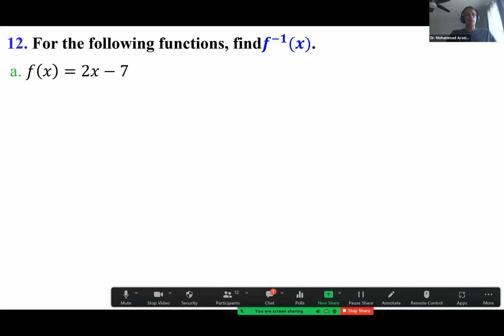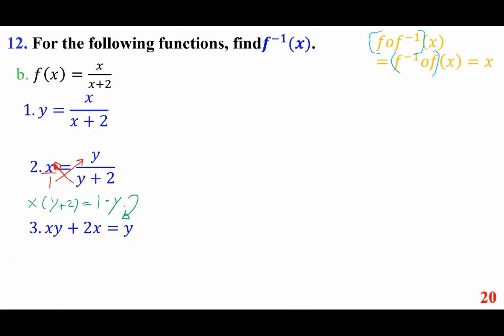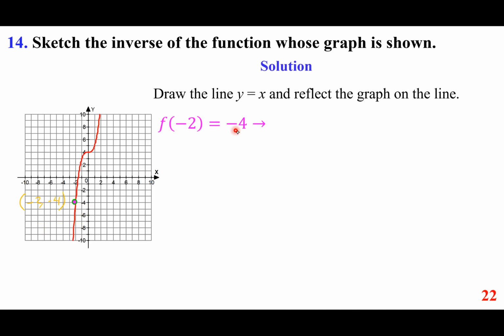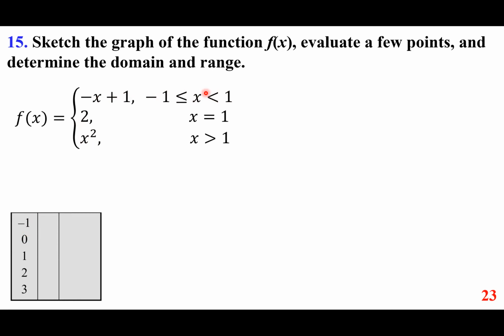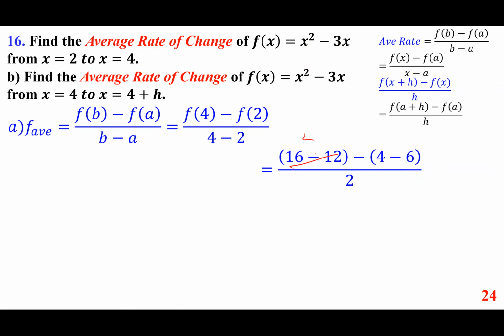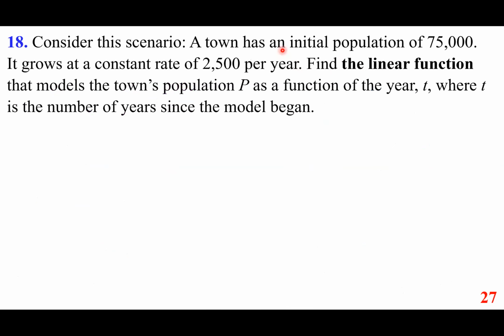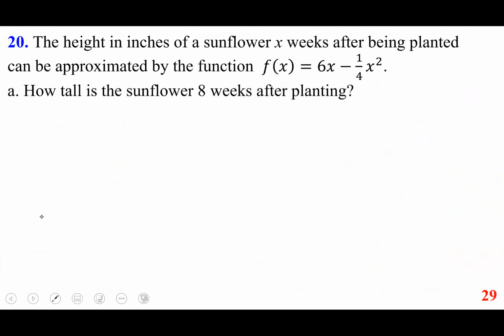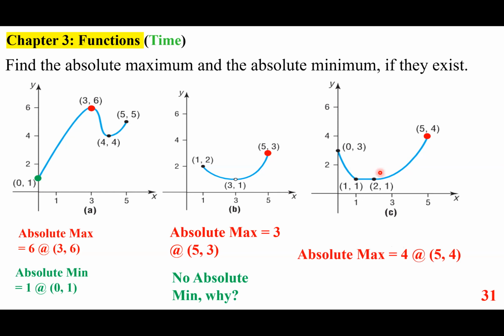Math 45 Module 2 Practice Test Ch 4 Linear Functions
2022 Fall Math 45 Module 2 Practice Test Ch 4 Linear Functions